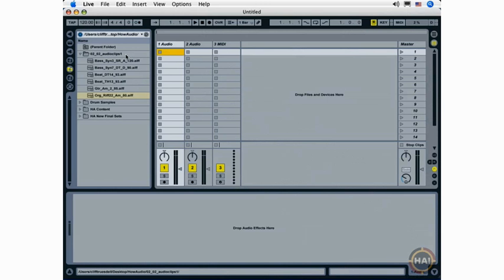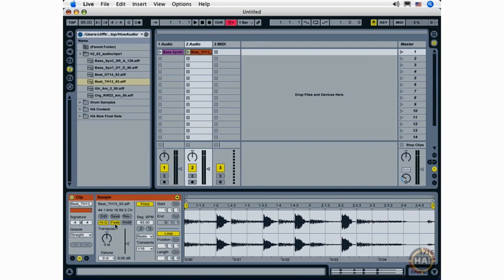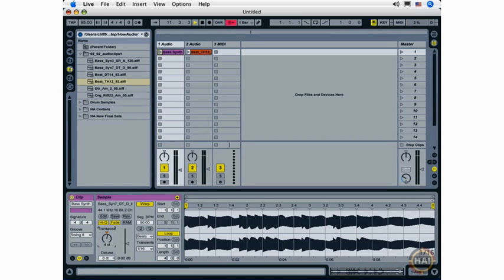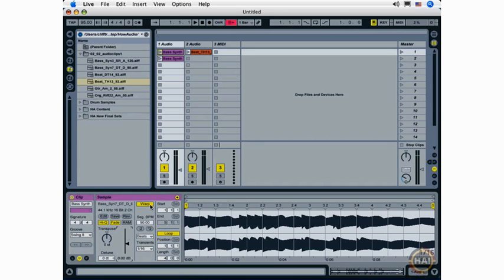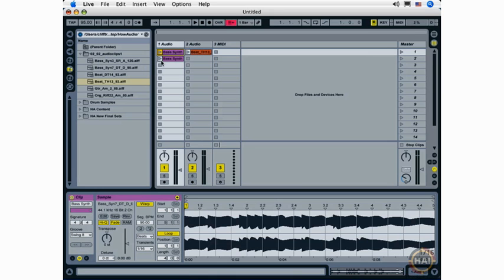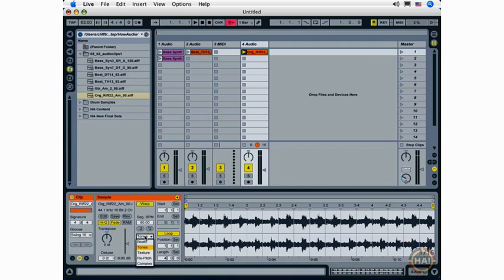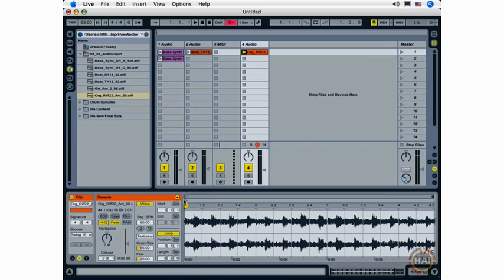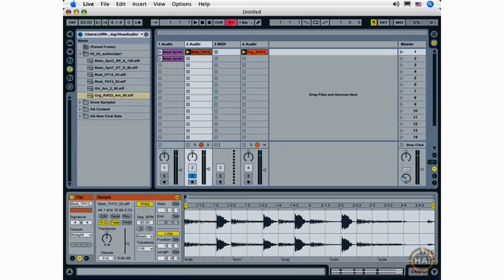The Sample Box and Sample Display Ableton Live Tutorial